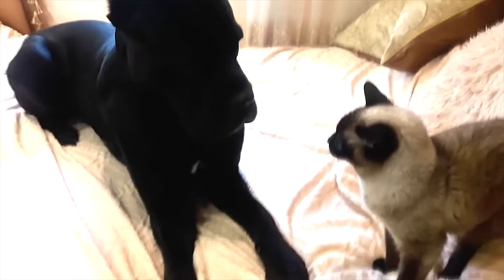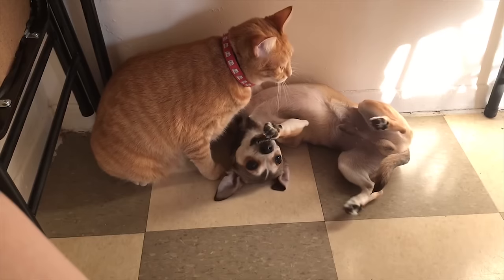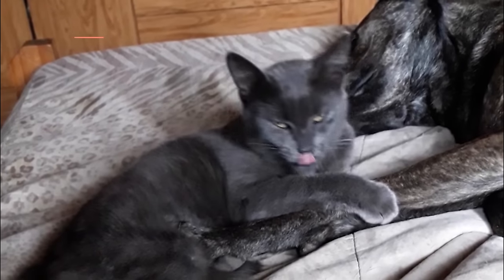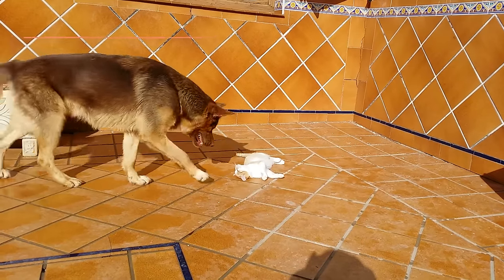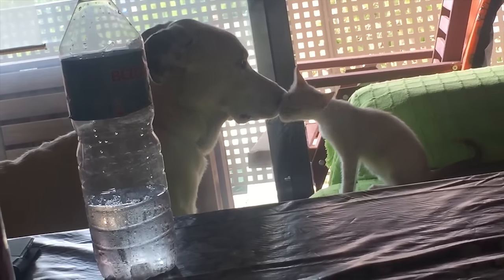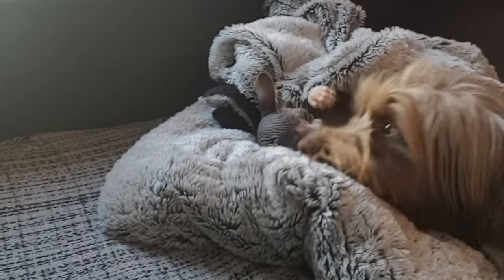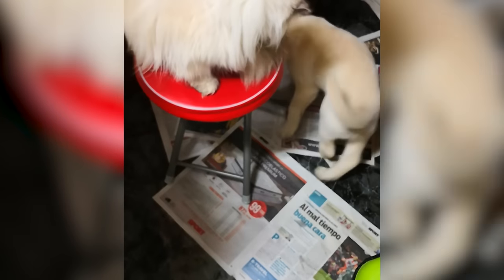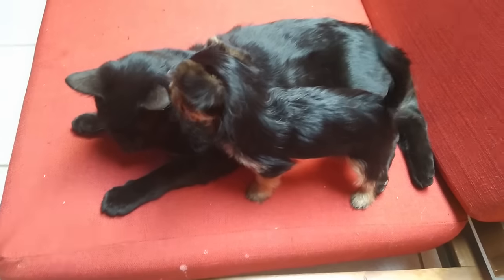How to Introduce a Dog to a Cat - In 5 Easy Steps!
Are you thinking of bringing a dog into a house with a cat already present or vice versa? Especially with pets, first impressions matter. If you don't do it effectively, you might find yourself with two housemates who don't get along, making life harder for everybody else in the home. Fortunately, AnimalWised is here to present the 5 steps to make this potentially difficult process go as smoothly as possible. This means neither animal will feel like they are being threatened and both will be given the best opportunity to get along with each other.